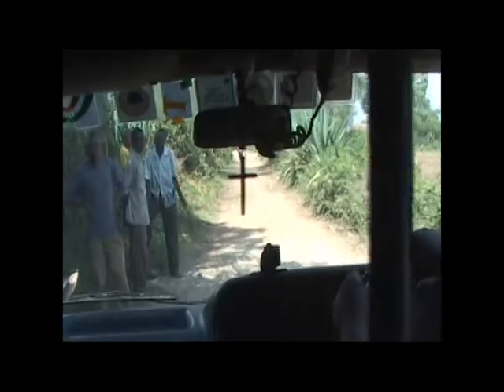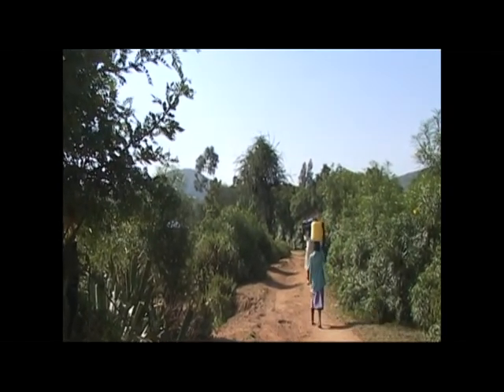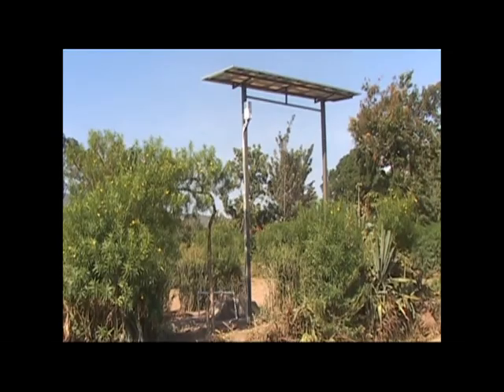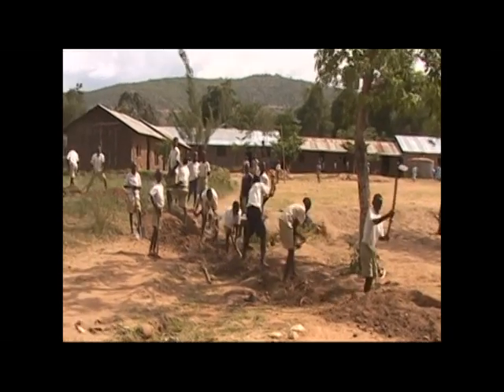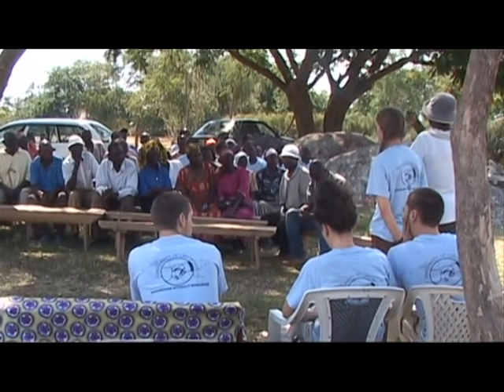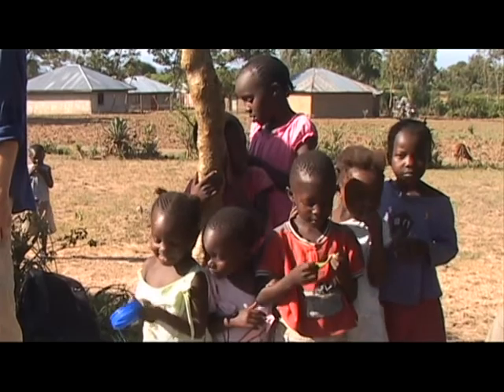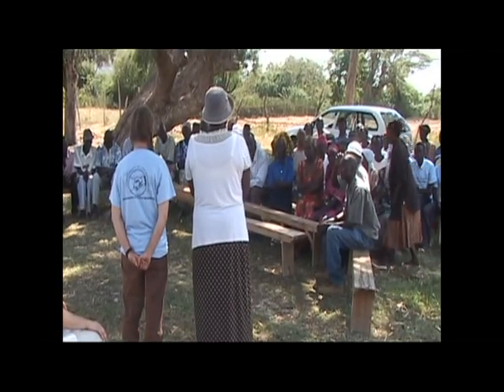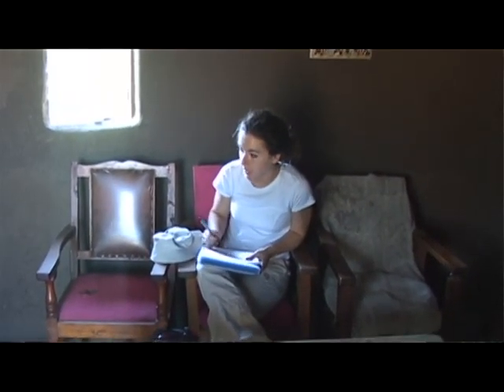EWBVideo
Rough version of EWB video for Otho Abwao Assessment.   Needs a few scenes, names and titles for people and the end speech edited, with some credits.